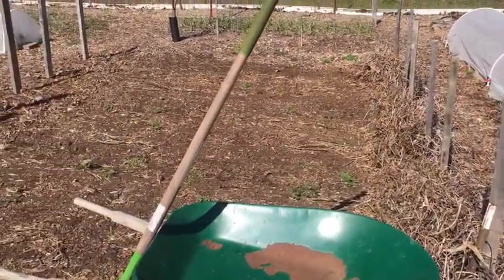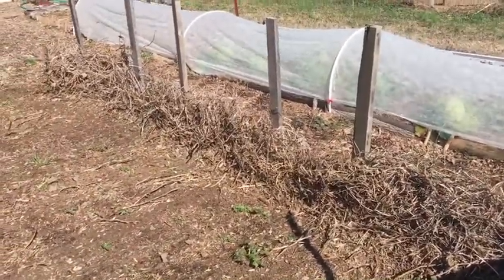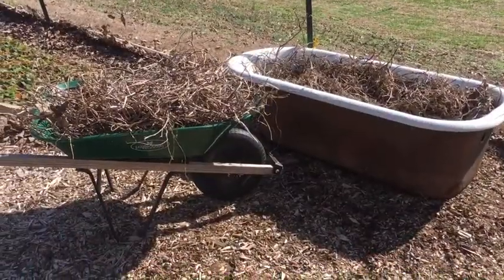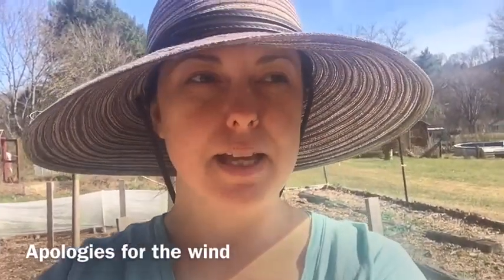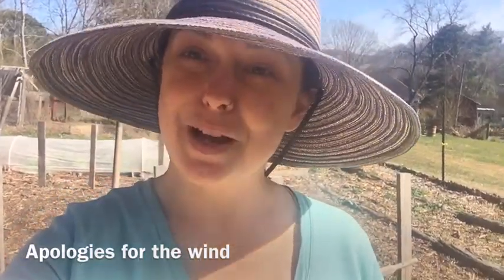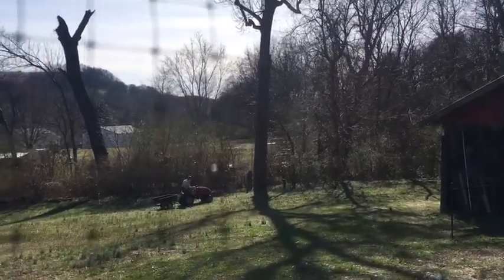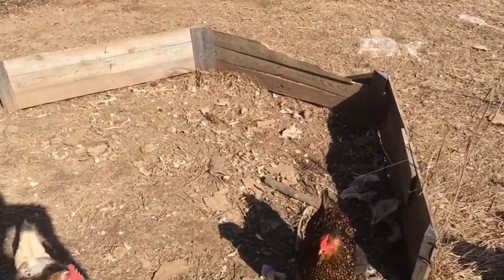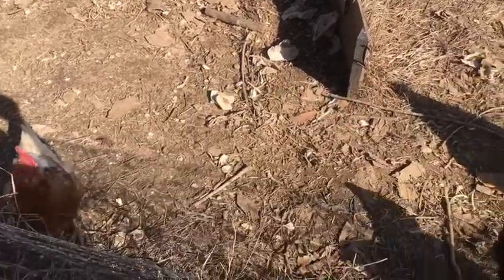Composting Cow Peas - with Stephanie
We bought a little farm in Tennessee. Come enjoy life with us!

Our channel is about restoring our turn of the century home, shooting sports, gardening and experiencing life together.

This is my wife Stephanie’s first video that she recorded, edited and posted on her own. Let’s show her some support!

Stephanie is cleaning up the garden, getting ready for spring. This short video is about composting Pink Eyed Purple Hull Cowpeas. We let our chickens do the composting for us.